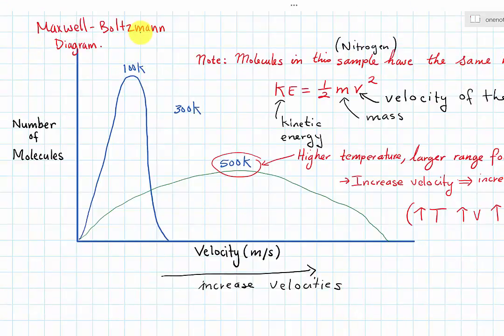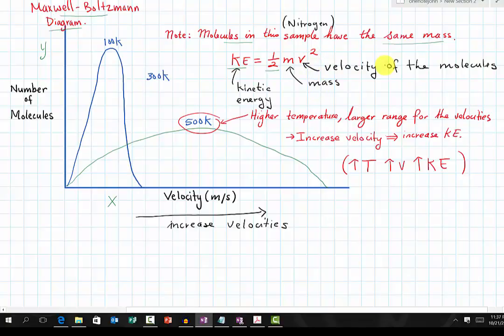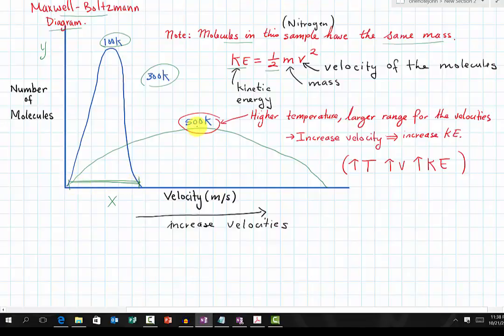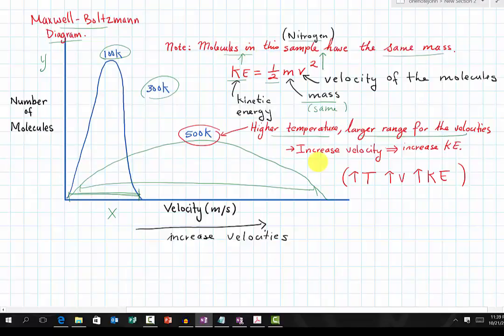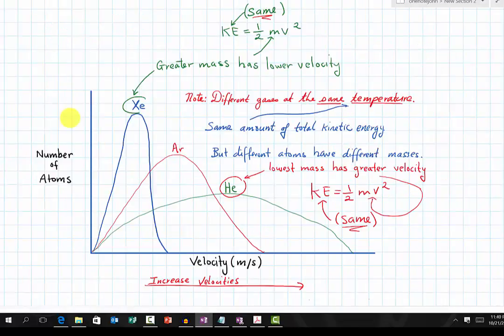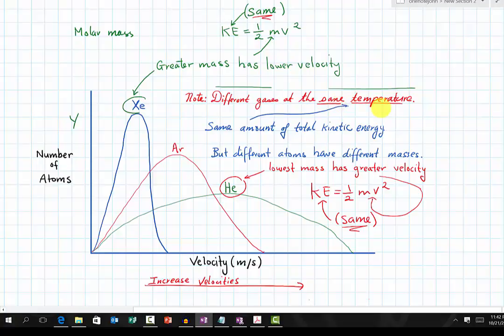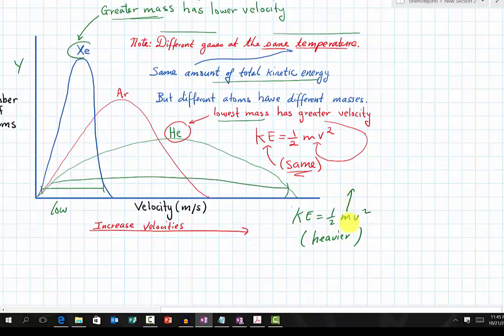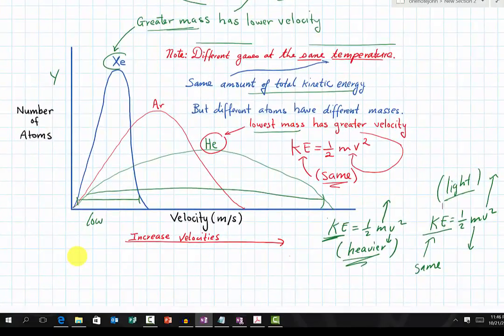Interpreting maxwell boltzmann diagrams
Interpreting maxell boltzmann diagrams